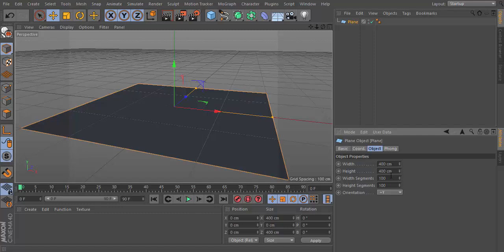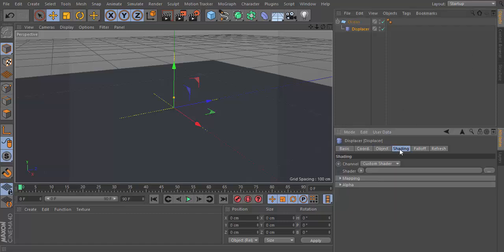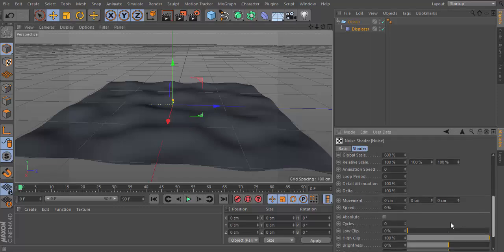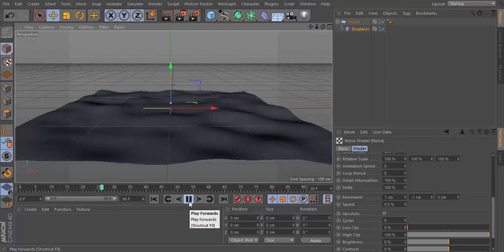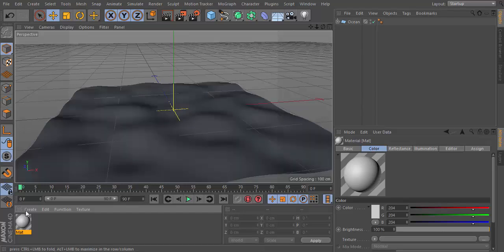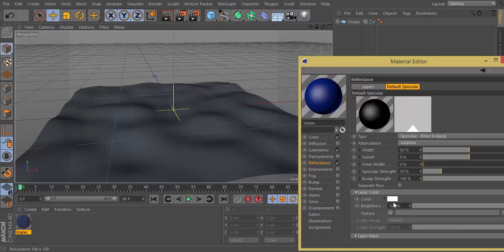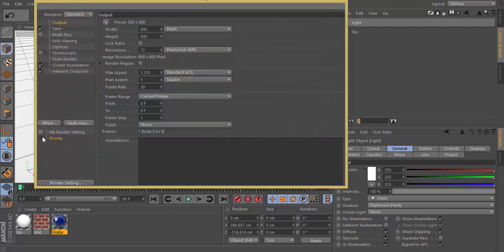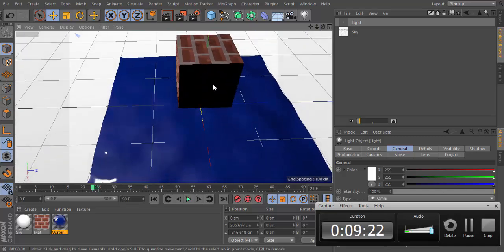Don Tutorials : Cinema 4D Tutorial - Creating Realistic Water [ NO PLUGINS NEEDED ]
Sorry for the bad microphone quality, I'm still earning money for new Microphone :)

I think you can create realistic water on R12 up to R16?

Skype : DonPastera / jomariedon.pastera